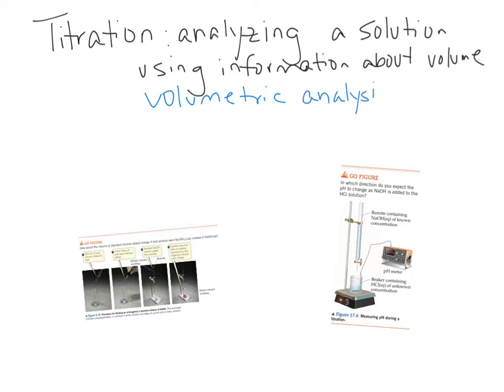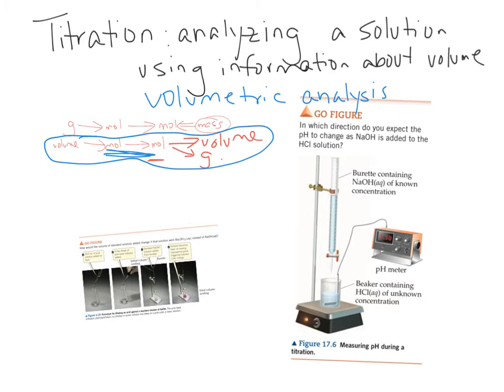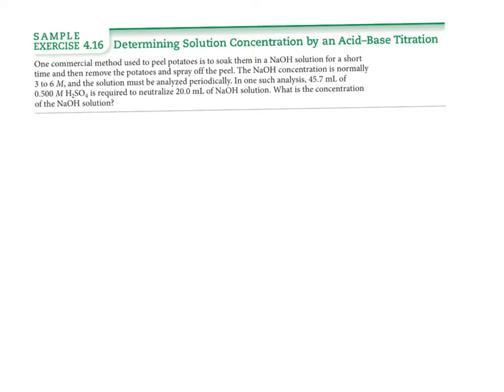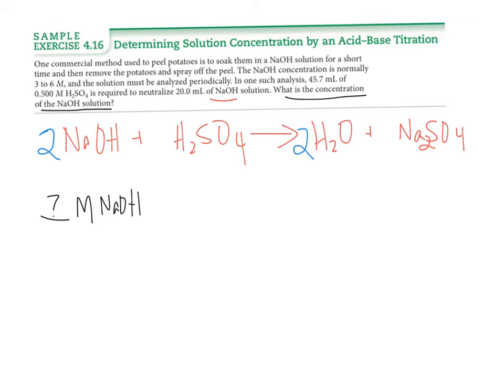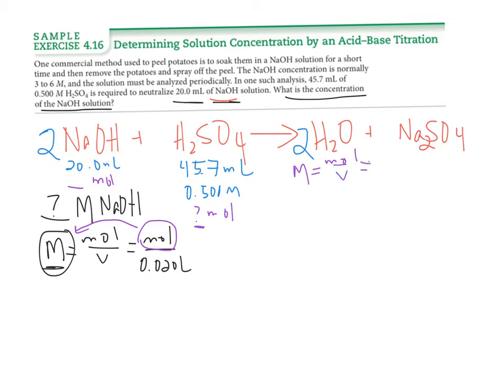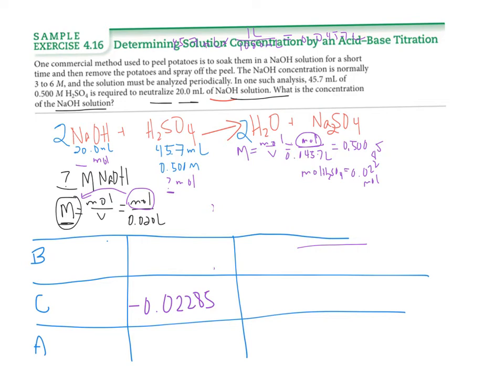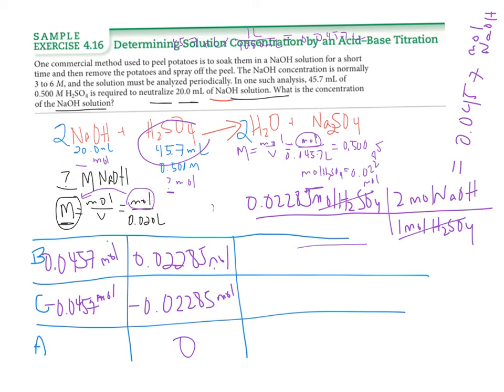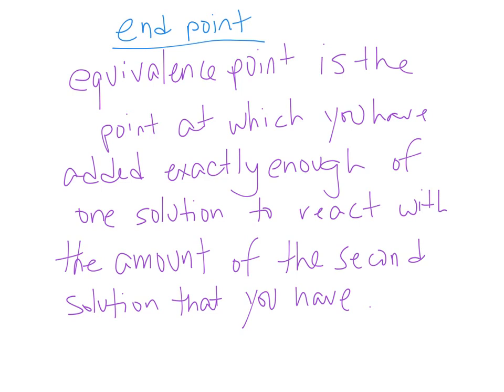Lesson 2.7b Titration